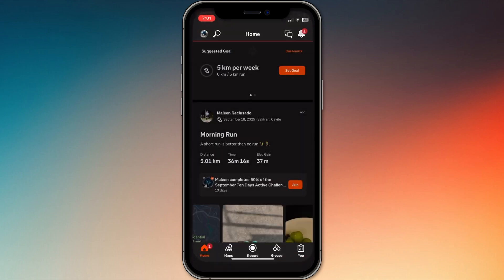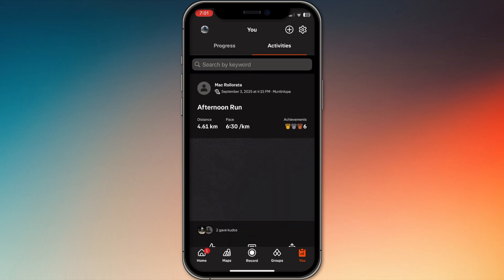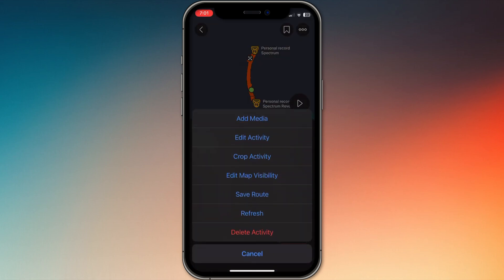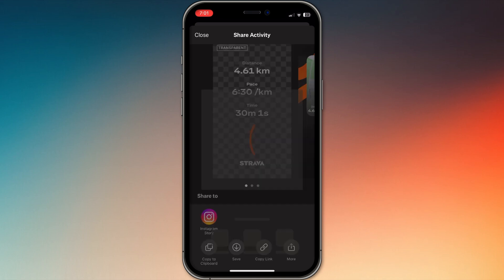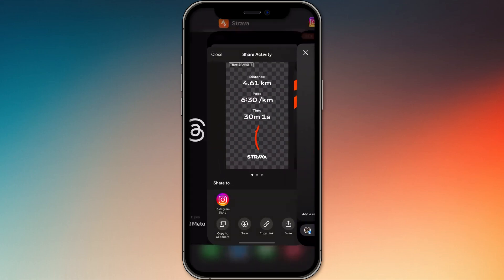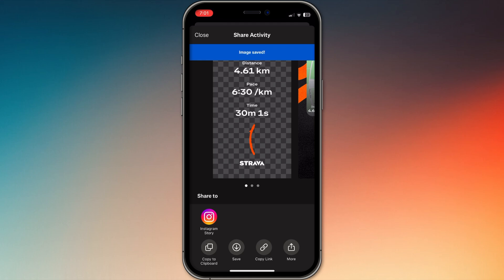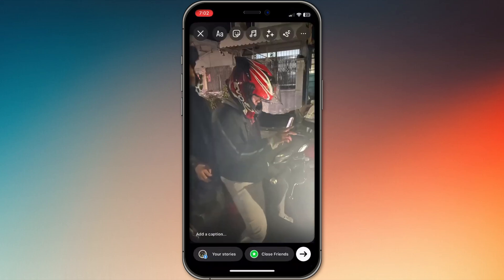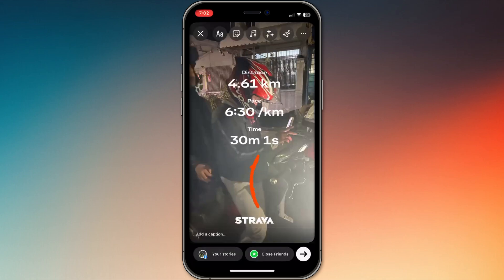ADD STRAVA RUN TO INSTAGRAM STORY | HOW TO OVERLAY STRAVA STATS ON INSTAGRAM STORY (2026)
In this video I am going to show you how to overlay Strava stats on Instagram story easily. Learn how to add Strava run data to your Instagram story for better sharing. Follow these simple steps to showcase your Strava runs on Instagram stories like a pro.